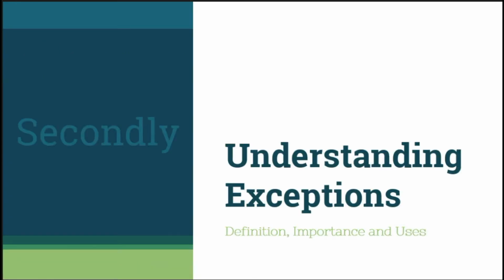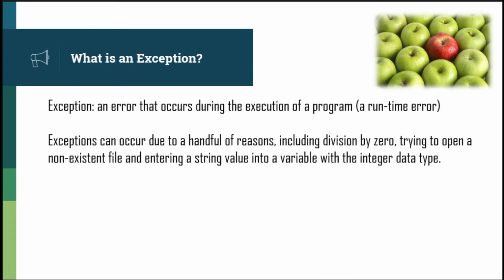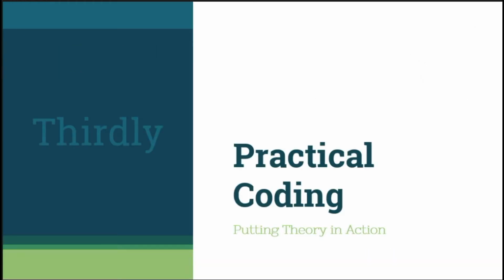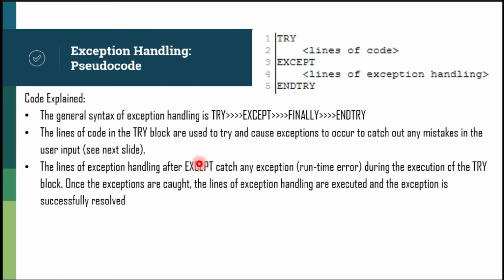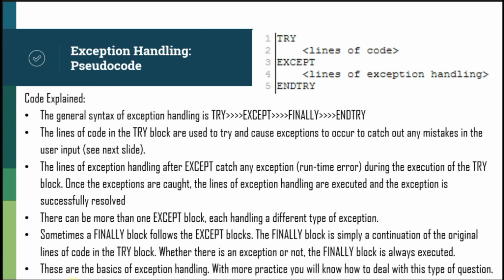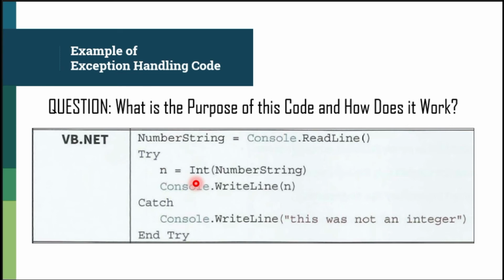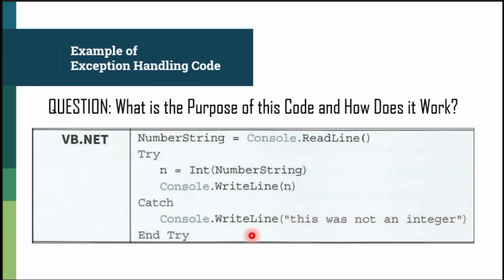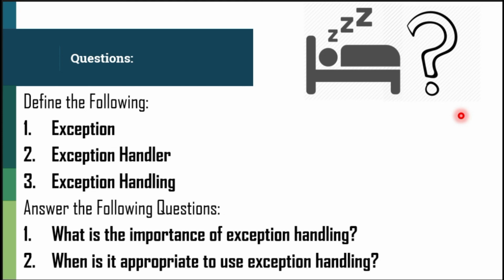4 3 3 Exception Handling computer science 9608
One of my A level students introducing the topic.

4.3.3 Exception handling
• show understanding of an exception and the importance of exception handling
• show understanding of when it is appropriate to use exception handling
• write code to use exception handling in practical programming